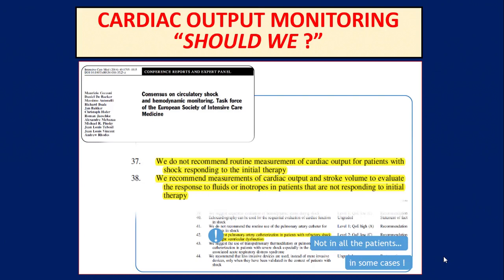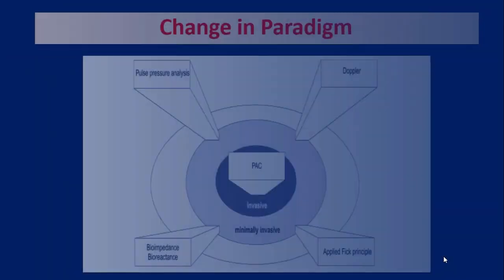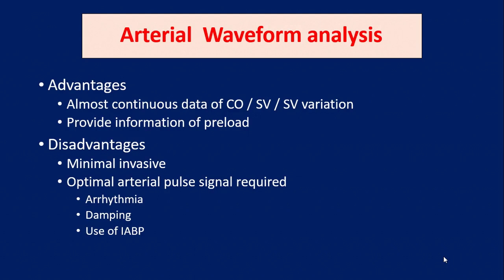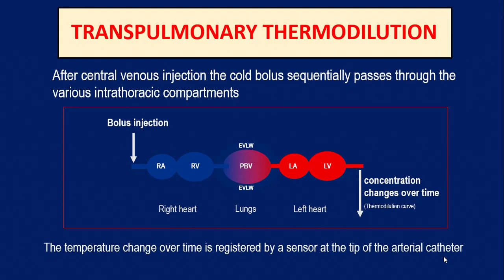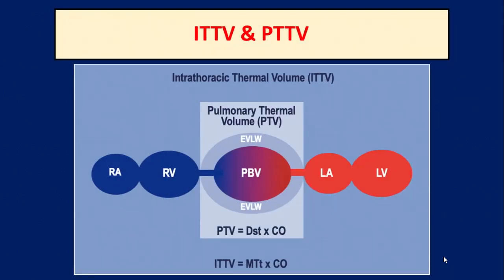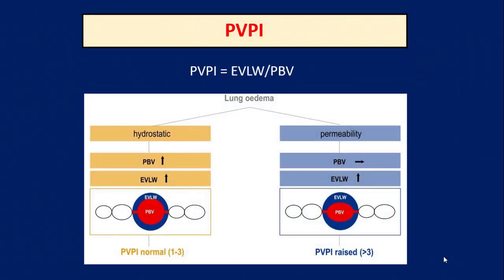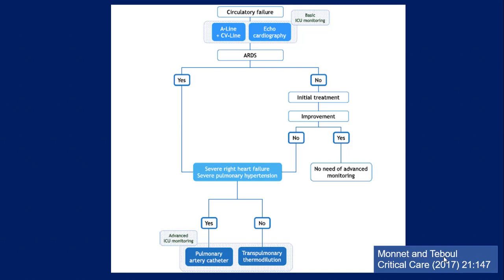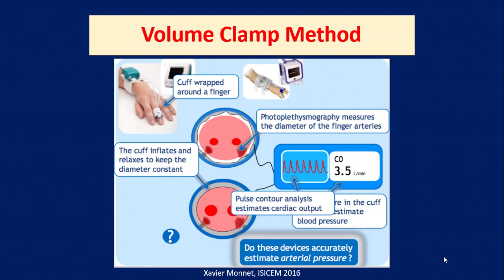Cardiac output monitoring HD WEB